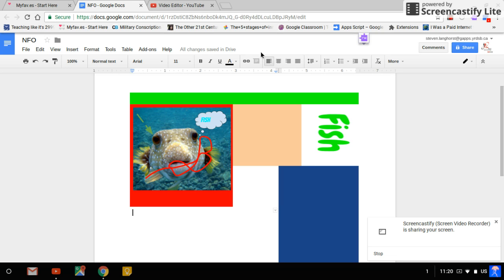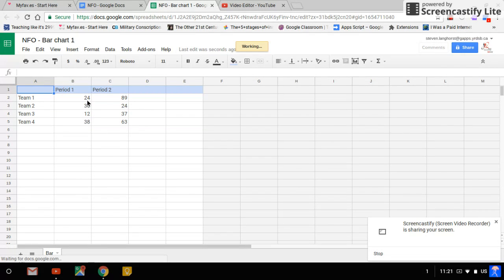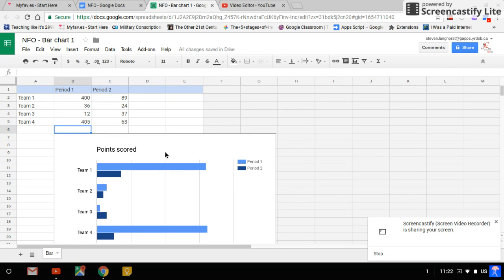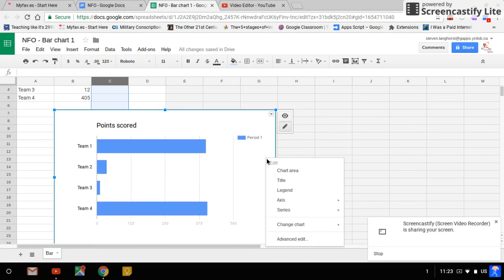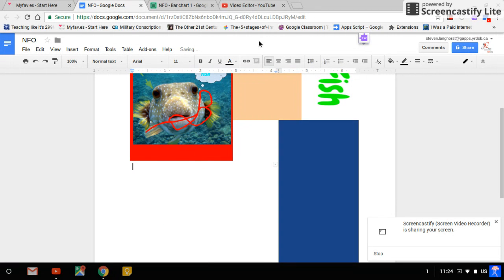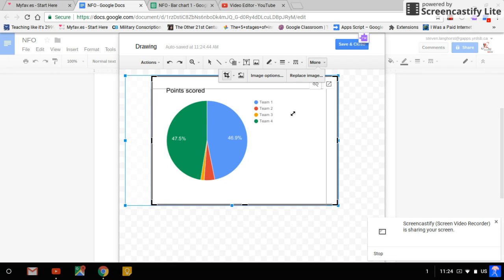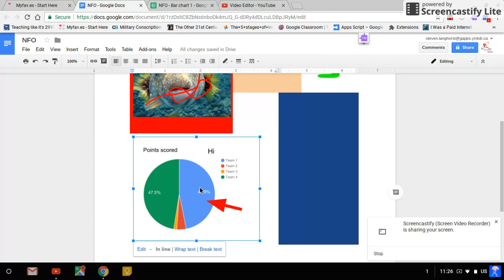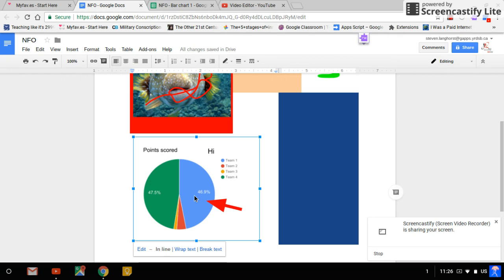GET TO THE POINT - Inserting and Tweaking Charts